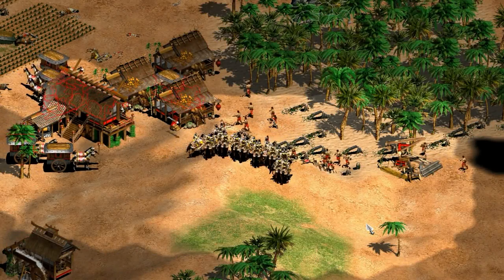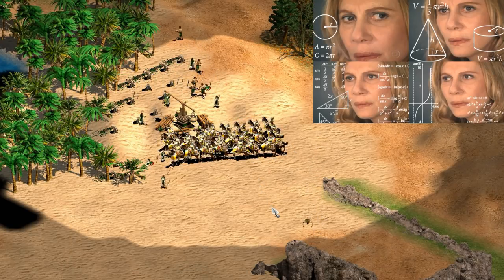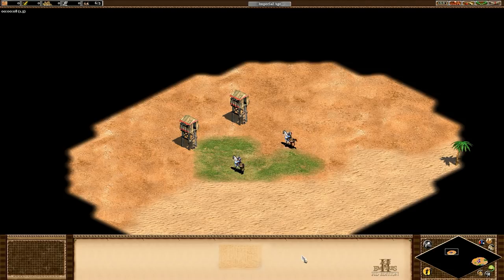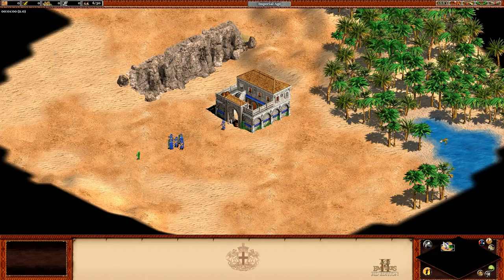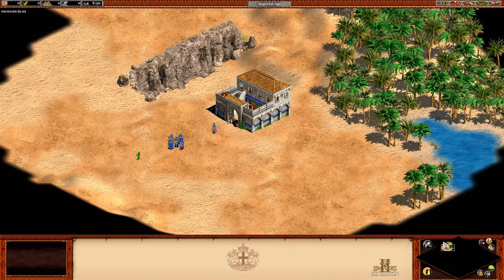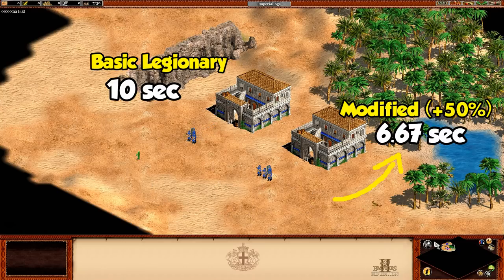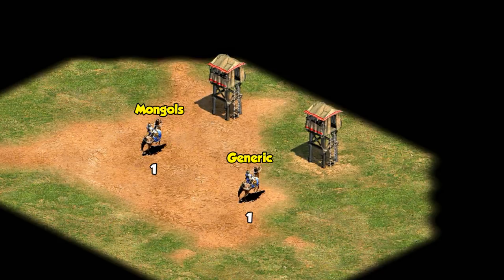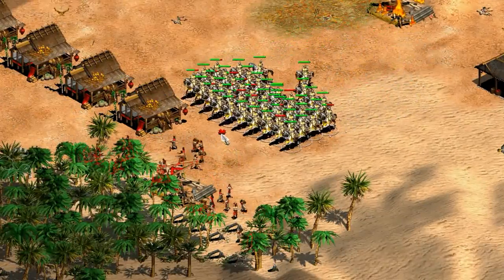Why Attack Rates in AoE2 Are Often Wrong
Why do I keep saying in civ overviews that units with 20% faster attacking are actually 25% faster? This video will explain it in a bit more detail.

1:35 Why the tech tree numbers seem to make sense
2:03 If Legionaries are created in 8 seconds instead of 10, is that 20% faster?
2:48 Extending the incorrect method to 50%, 100%, and 200% faster
4:02 Reverse engineering the correct method
5:38 Back to the original question (+20% Legionary creation)
6:40 Car example
7:38 Common mistake
8:02 Team bonuses exception
8:20 Summary of attack rates (conversion chart)